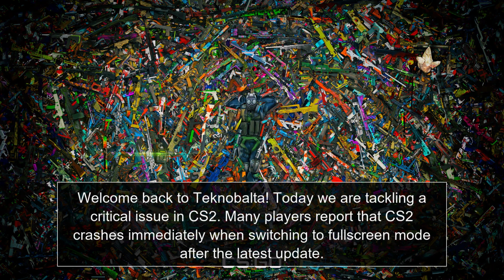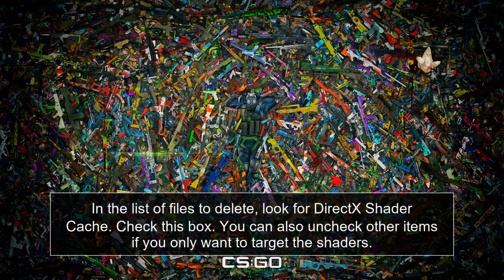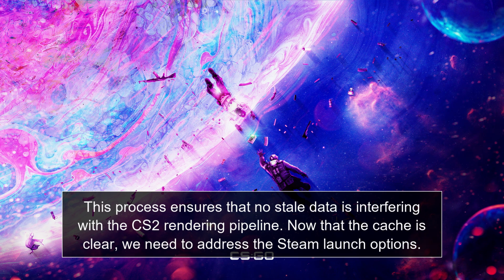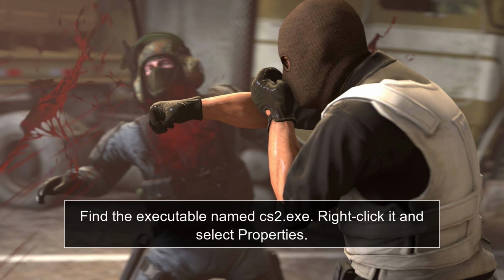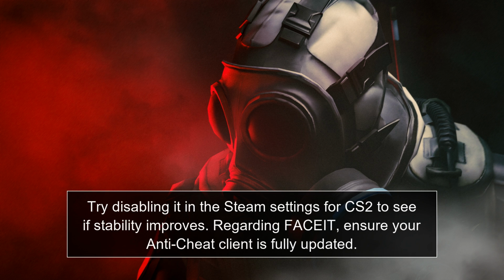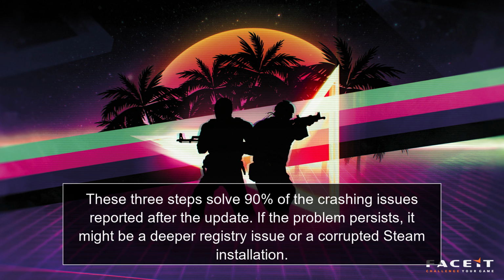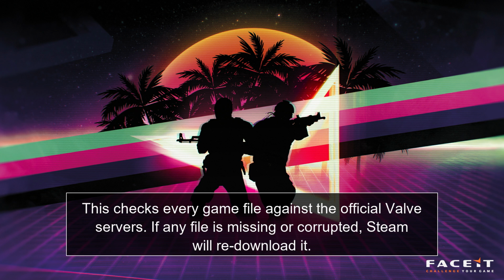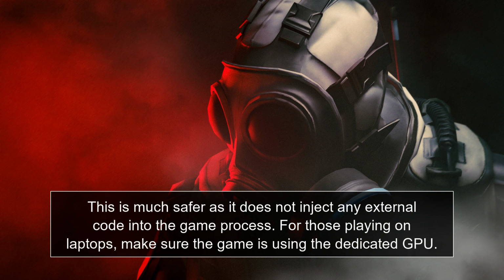How to Fix CS2 Fullscreen Crash and DirectX Shader Cache Issues ✅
Are you experiencing frustrating crashes in Counter-Strike 2 every time you try to play in fullscreen mode? This issue often stems from rendering API conflicts and corrupted DirectX shader caches following recent Valve updates. In this Teknobalta Global guide, we dive deep into the root causes, including why the Vulkan launch option might trigger FACEIT Anti-Cheat warnings. We demonstrate how to perform a deep clean of your system's shader repository using Windows Disk Cleanup as an administrator. You will learn the specific Steam launch options, like -dxlevel 110, to force a stable DirectX 11 path natively. We also cover critical compatibility settings, such as disabling fullscreen optimizations for the cs2.exe binary to prevent DWM conflicts. Our expert walkthrough includes GPU driver maintenance recommendations using DDU for a completely clean installation. We address laptop-specific issues where the game incorrectly defaults to integrated graphics, leading to immediate crashes. Additionally, we provide tips for NVIDIA and AMD control panel optimizations to prevent GPU down-clocking during intense matches. This comprehensive tutorial ensures your Source 2 engine runs smoothly without illegal memory calls or rendering hangs. Follow these professional steps to restore stability and get back to competitive play on FACEIT or Premier.

0:00 Intro to CS2 Fullscreen Crashes
0:35 Why Vulkan & FACEIT Conflict
1:10 Clearing DirectX Shader Cache
2:30 Steam Launch Options (-dx11)
3:45 Disabling Fullscreen Optimizations
5:00 GPU Driver Clean Install (DDU)
6:15 Steam Overlay & FACEIT Updates
7:30 NVIDIA & AMD Control Panel Tweaks
8:50 Laptop GPU Settings & High Performance
10:15 Verifying Game Files & Final Recap